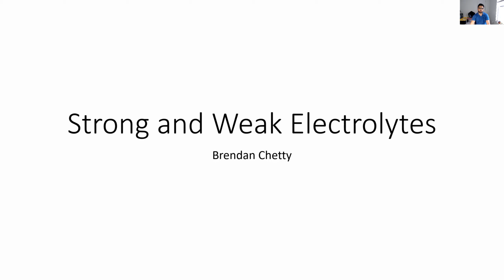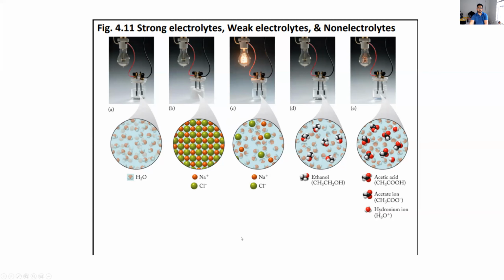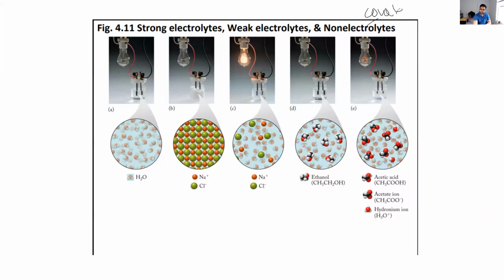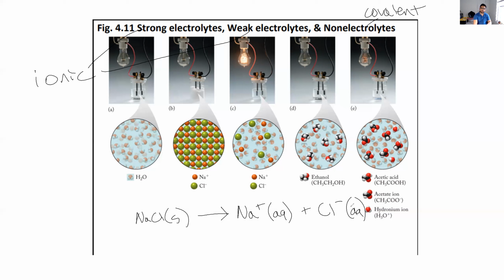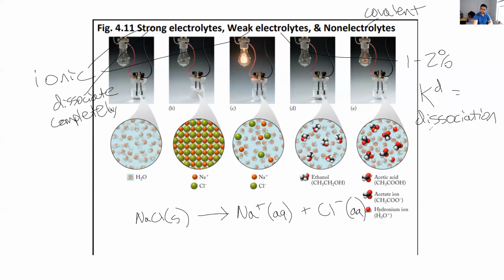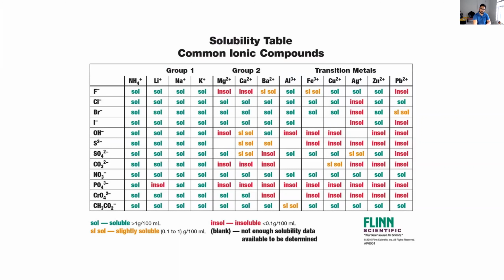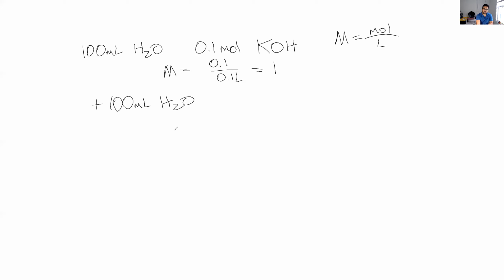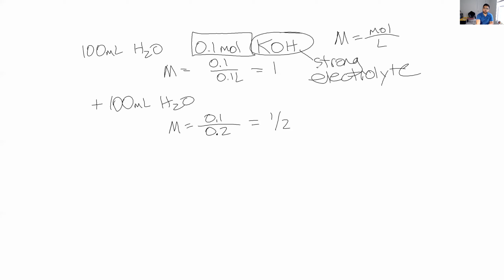CHM 141--Electrolytes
In this video tutorial, the RLC tutor, Brendan Chetty, explains, for instance, where the name  "Electrolytes" came from. Please also check the comment noted by the CHM faculty, "On slide 3 please mentally add mol  (unit) to numerator."